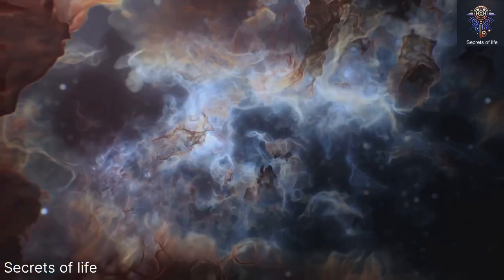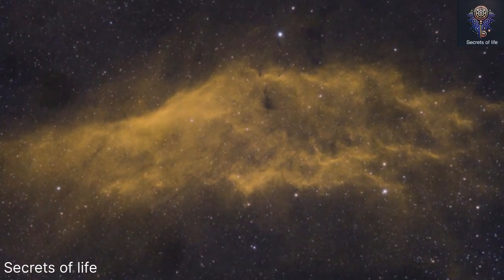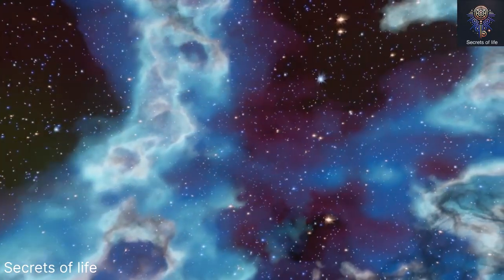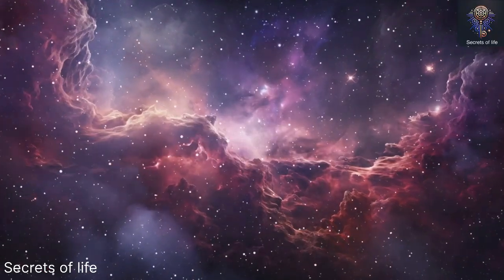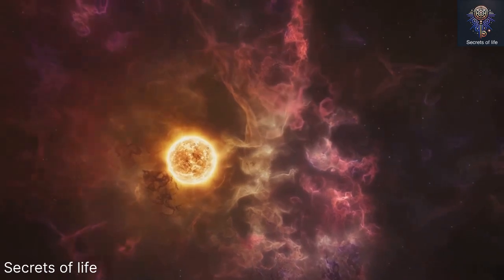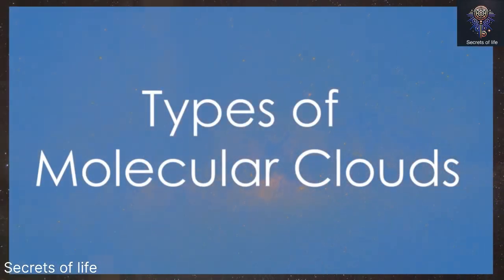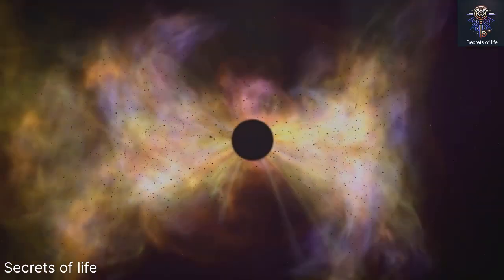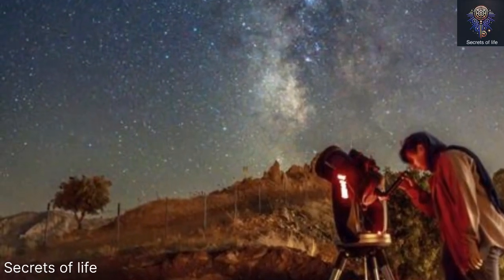Exploring the Mysteries of Molecular Clouds: Stellar